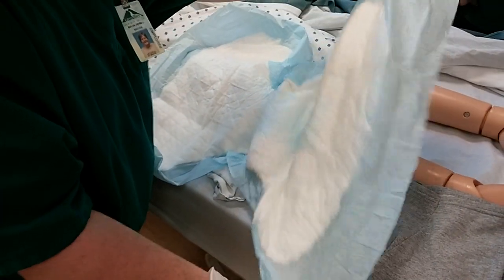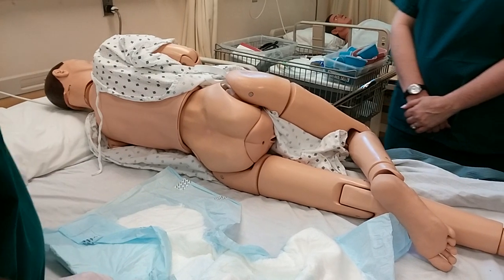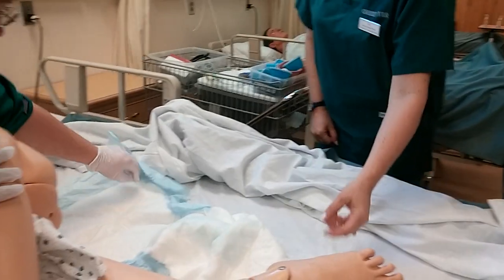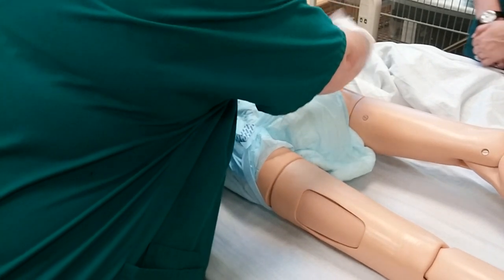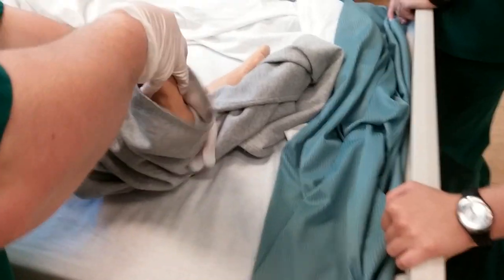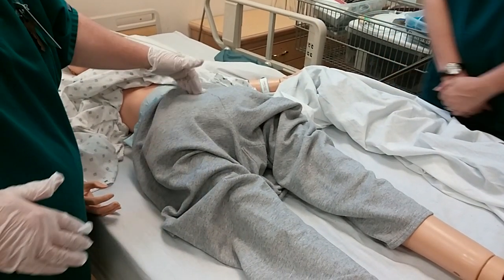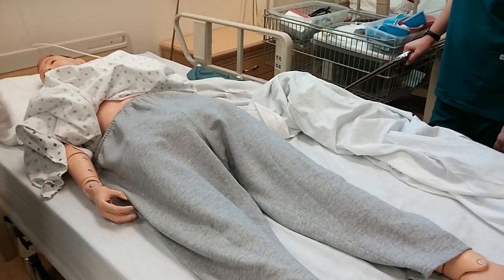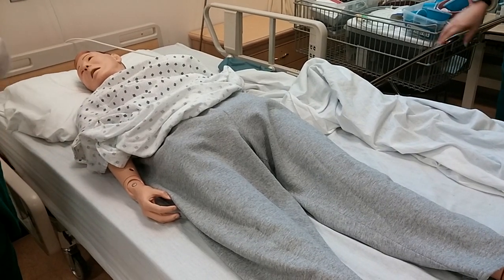Skill X1 Changing Briefs to prevent Bed Sore